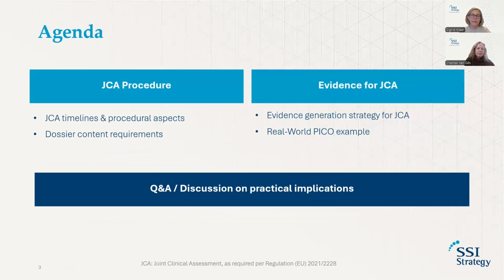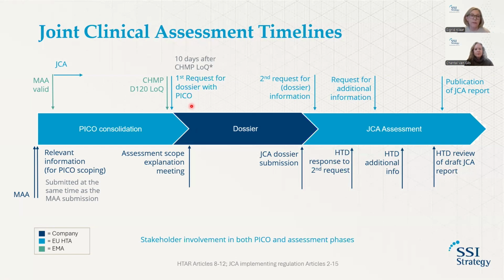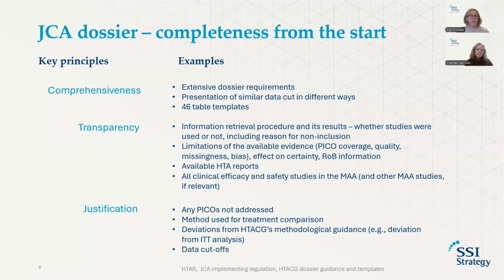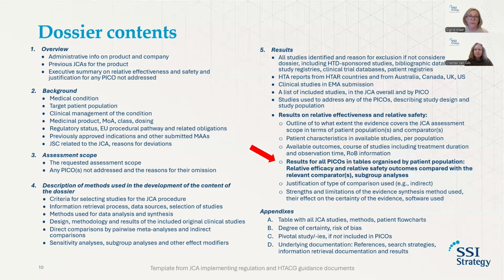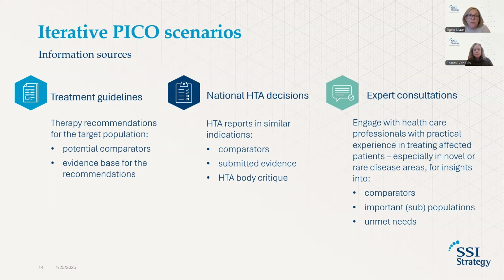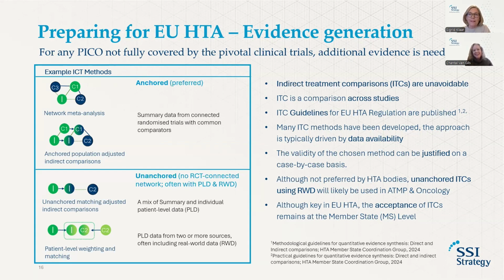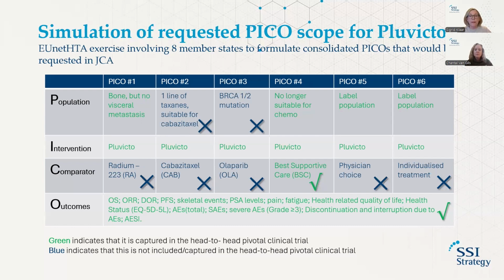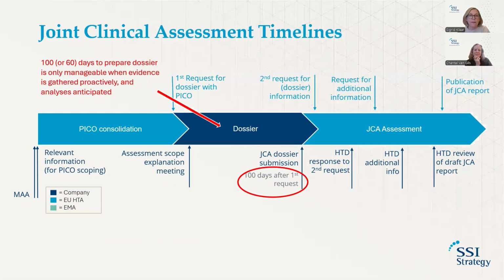EU HTA Regulation: JCA in Practice - From Procedure to Evidence Generation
The Joint Clinical Assessment (JCA) is a new cornerstone of the European Union’s efforts to standardize the evaluation of therapies across its member states. As part of the newly implemented Health Technology Assessment (HTA) regulation, this centralized process ensures that medicines are assessed for their relative effectiveness and safety in a consistent manner across all member states. This harmonized system aligns the evaluation of clinical data with the regulatory approval process timeline, creating opportunities to streamline market access while also presenting new challenges.

In this webinar, Dr Chantal van Gils & Dr Sigrid Klaar share strategic insights on clinical development, including JCA process alignment, evidence strategy, and practical PICO considerations.